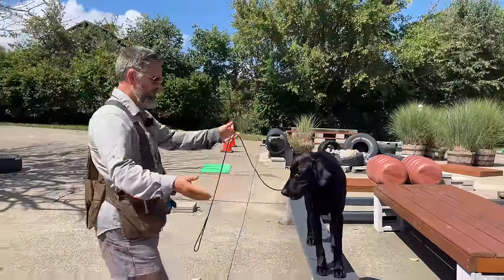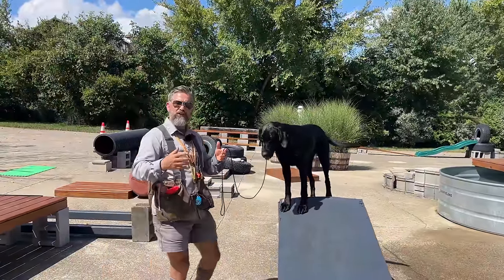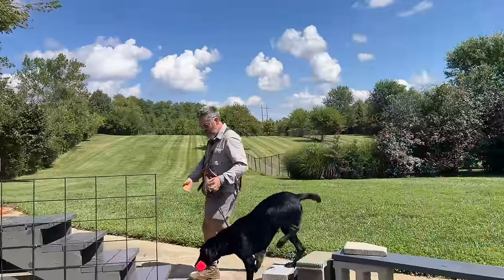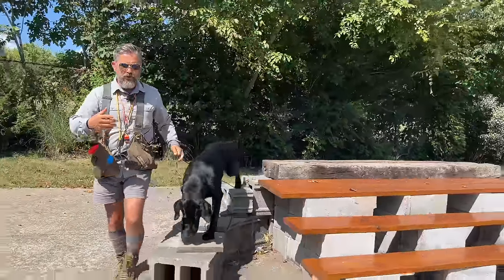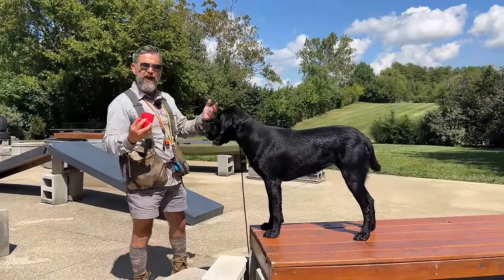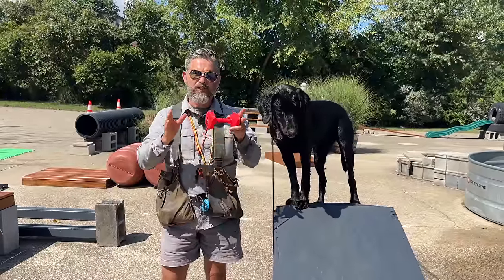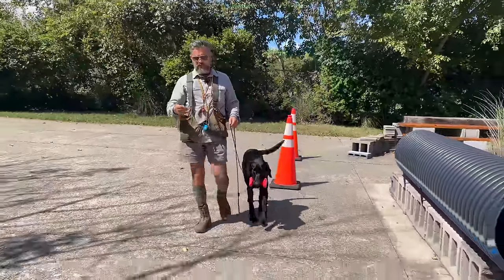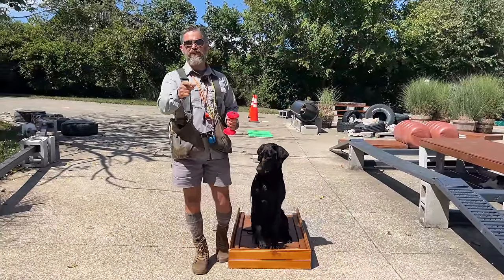Labrador Retriever Training | How We Teach A Calm, Steady, Hold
Today Uncle Stonnie and Annie, one of our Labrador Retriever mentor dogs, are demonstrating how we teach a calm, steady, hold when retrieving. This method of teaching a calm, steady, hold works well with a wide variety of retrievers as well as other types of dogs.